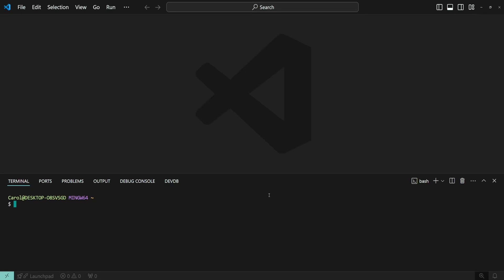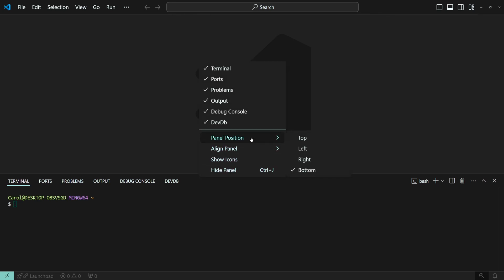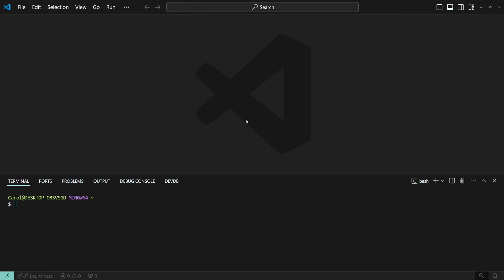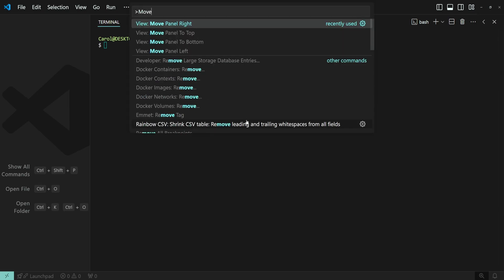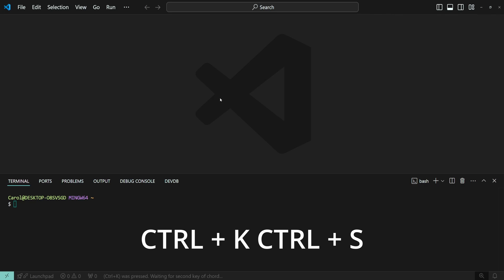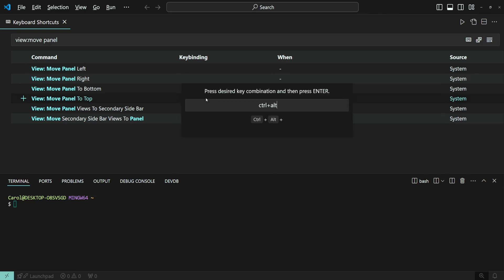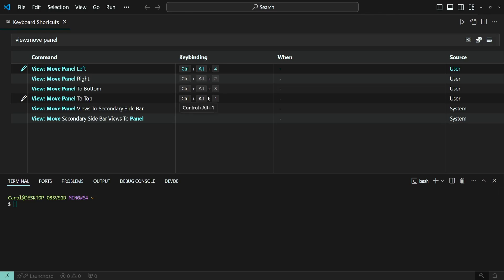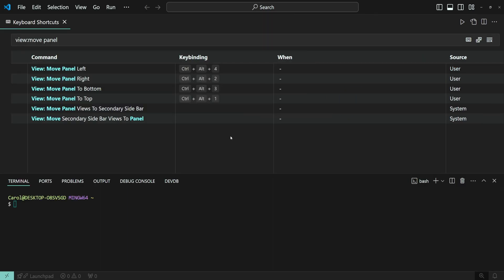Change Terminal Position in VS Code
In this step-by-step tutorial, I'll show you 3 ways you can easily move it to the other sides of the screen.

00:00 - Intro
00:13 - Click to Reposition the Terminal
00:47 - Run Command to Change the Terminal Position
01:29 - Use custom keybinds
03:03 - Thanks for your support 💜